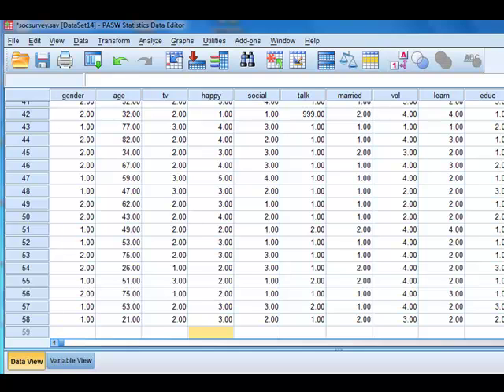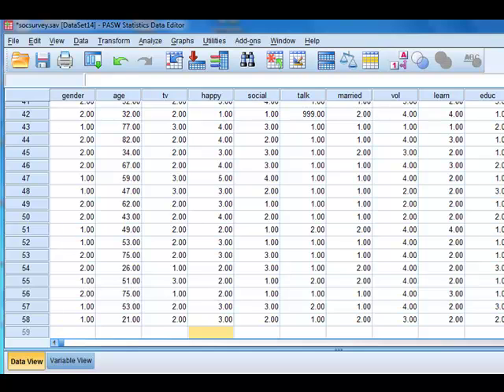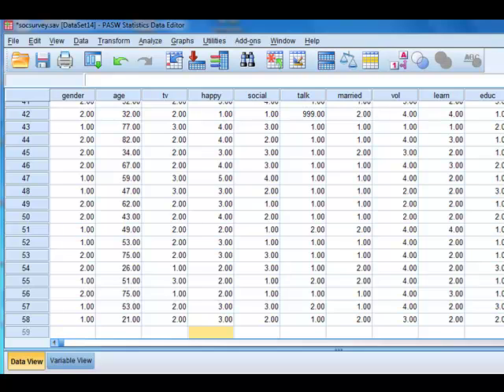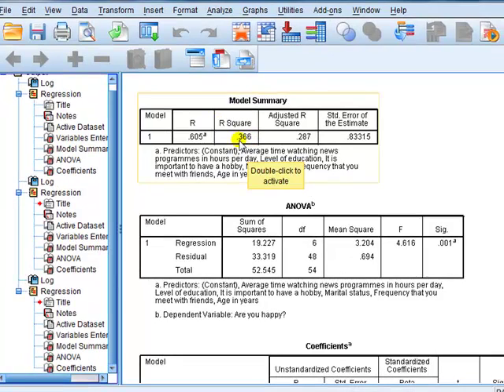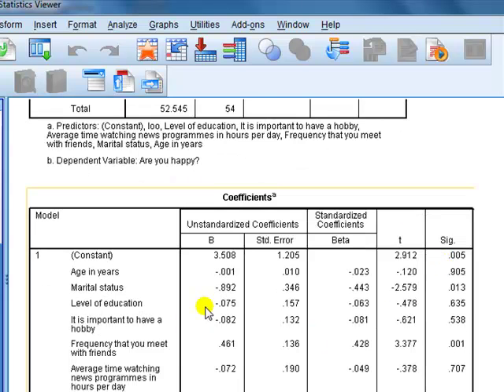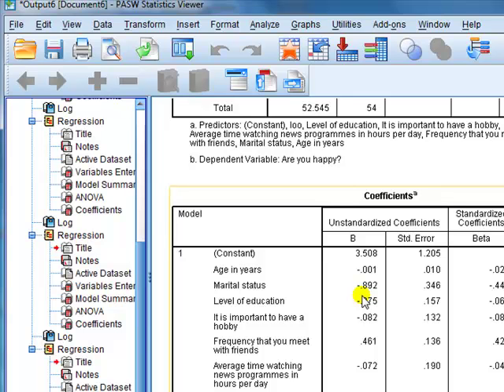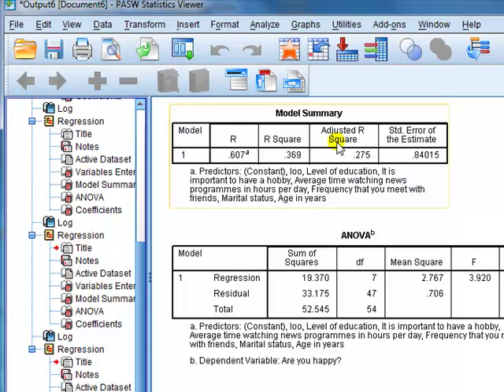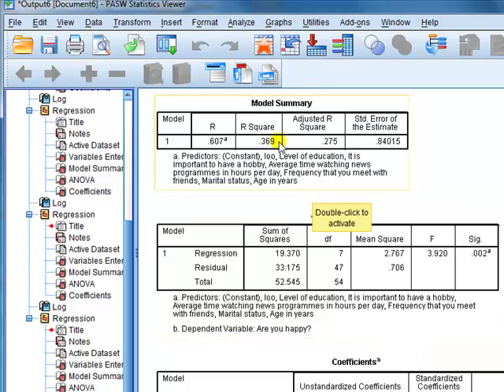SPSS for newbies: Why having a high R-squared in regression could be a bad thing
So newbies tend to focus too much on getting a model with a high R-squared. What a "high" R-squared number is depends on the field of application. Another thing is that R-squared close to 1 may mean your model is poor for interpreting relationship between IV and DV.
The video could be better for sure. Noise from building works in the building unsettled me.